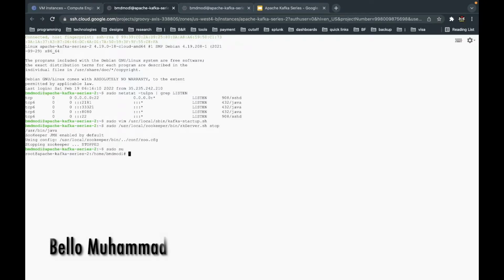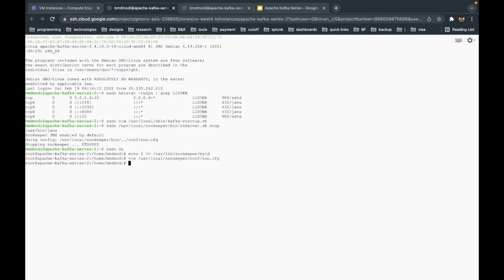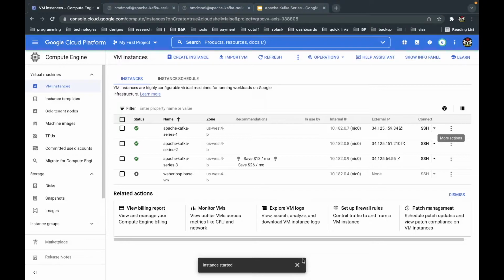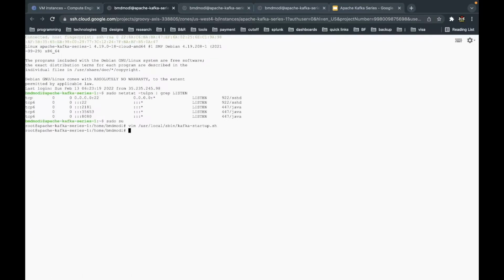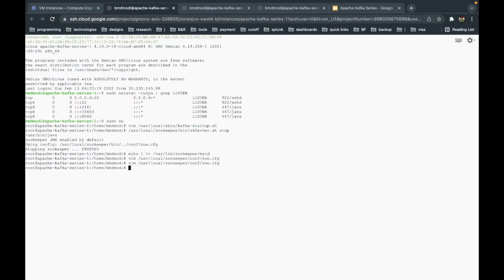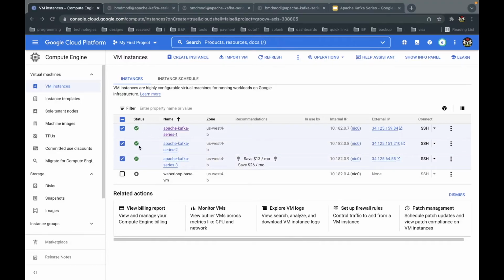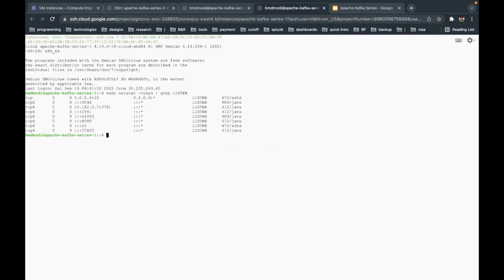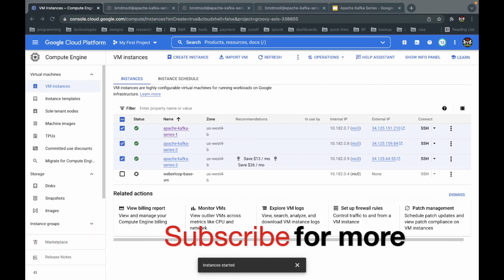Configuring Zookeeper Ensemble and Kafka Cluster on GCP VM Instance (continuation) 23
In this video, we continue on how to configure Zookeeper ensemble and Kafka cluster on the GCP VM instances we created.  Thank you very much for watching.